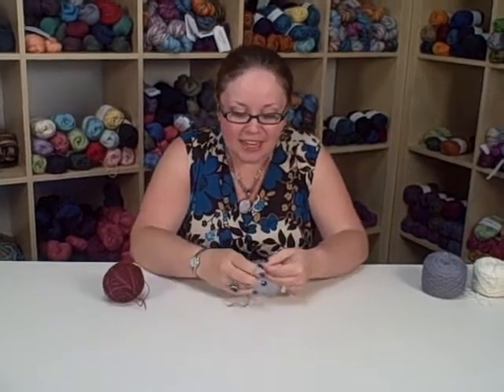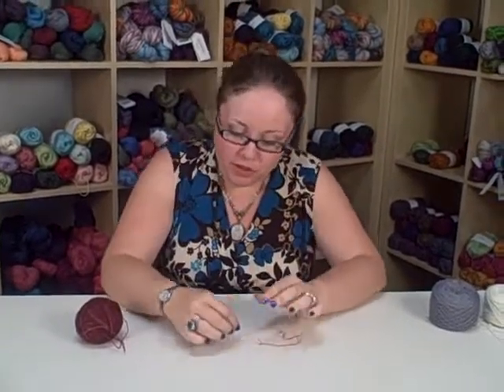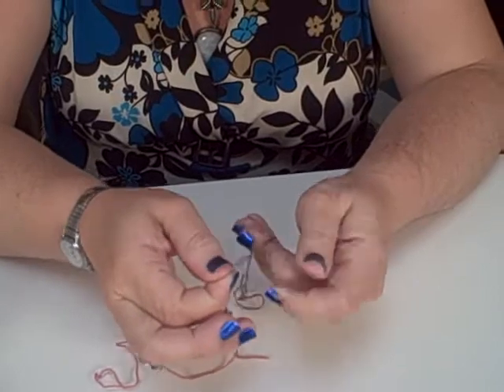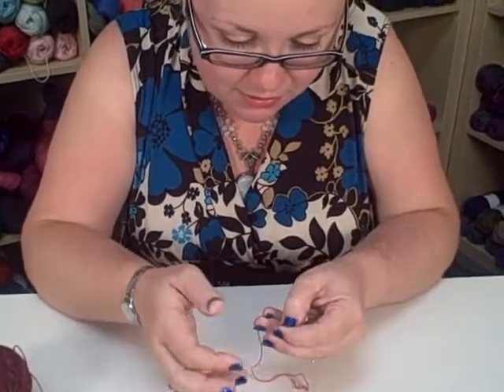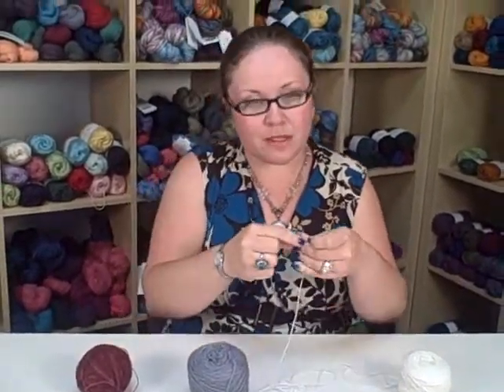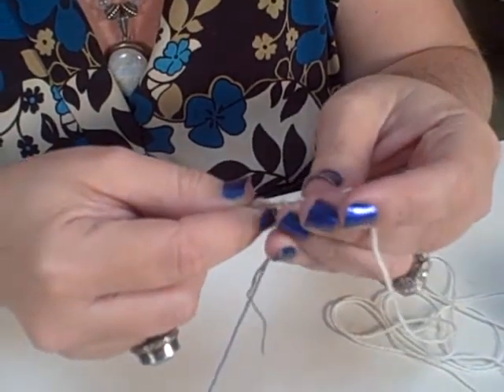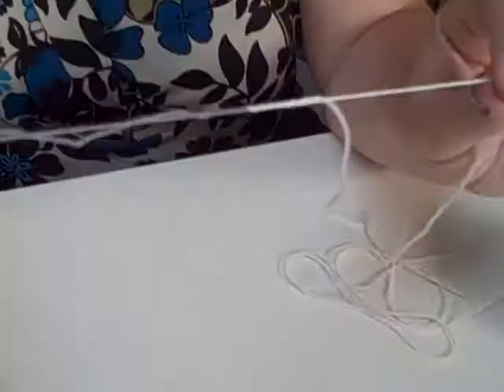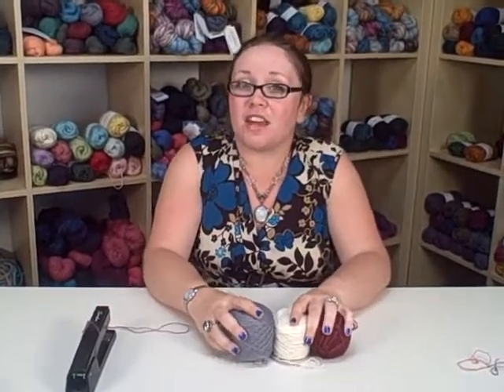How to Knit Lace - Lesson 2 (Part 3 of 3)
Learn to knit lace with Kerin, designer for Knit Picks.  In this lesson, Kerin talks about selecting the right fiber type and color for your project and winding lace yarn for your project.